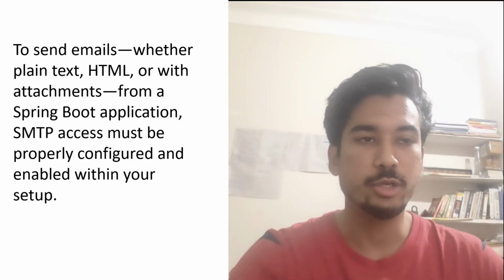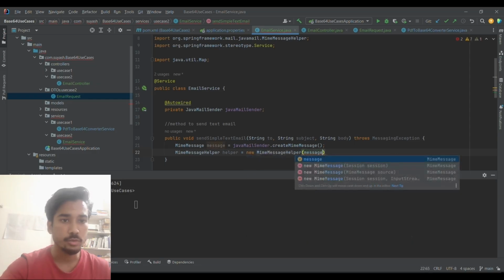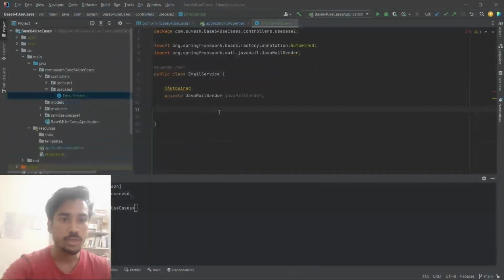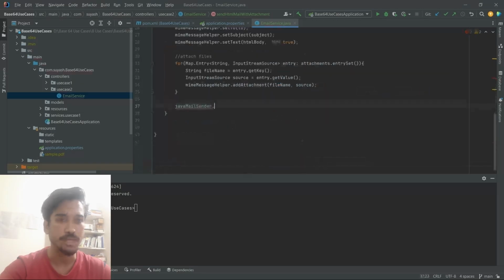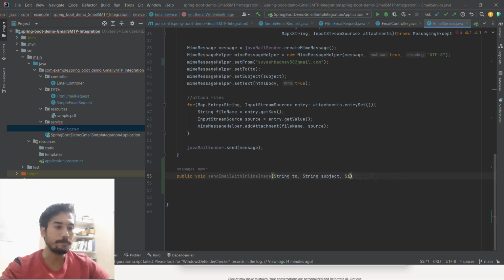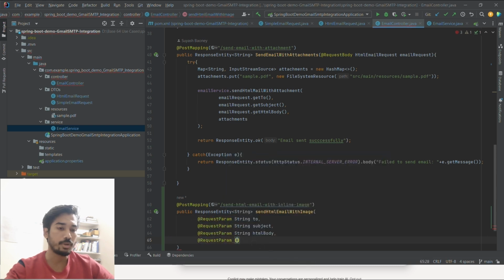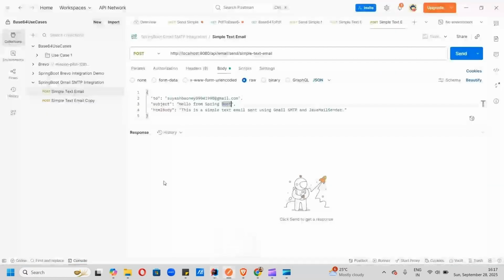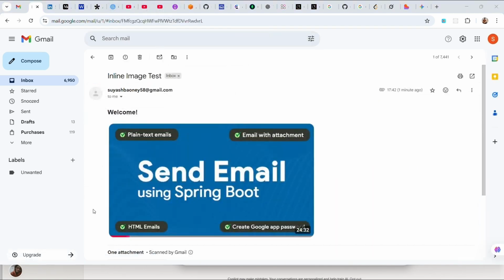Master Sending Emails from SpringBoot | Send emails like a pro!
📬Master Sending Emails from SpringBoot
In this video, you'll learn how to integrate Gmail into your Spring Boot application and send emails — including plain text, HTML-formatted, emails with attachments, and HTML emails with inline images — using Gmail SMTP and JavaMailSender. We’ll walk through the entire setup in just 3 simple steps, perfect for beginners and pros alike.

Video Chapters:

00:07 - Intro
00:52 - Generate a Gmail App Password
01:53 - Set Up Your Spring Boot Project
03:18 - Configure and Implement Email Sending Logic
03: 41 – Sending simple text email
09:00 – Sending HTML email with Attachments
16:52 – Sending HTML email with Inline Image
24:15 - Testing with Postman
29:37 – Outro

✅ Generate a Gmail App Password For security reasons, Gmail doesn’t allow regular passwords for third-party apps.
You’ll need to generate a special App Password:
1. Log in to your Google Account
2. Go to the Security section
3. Enable 2-Step Verification
4. Navigate to App passwords
5. Select “Mail” as the app and “Other (Custom name)” as the device
6. Enter a name like “Spring Boot App” and click Generate
7. Copy the 16-character password — you’ll use it in your Spring Boot project

✅ Set Up Your Spring Boot Project Use start.spring.io to scaffold your project:
1. Add Spring Web and Spring Boot Starter Mail dependencies
2. Generate and extract the project
3. Open it in your favorite IDE (IntelliJ, VS Code, etc.) ________________________________________

✅ Configure and Implement Email Sending Logic Now let’s wire everything together:
1. Add Gmail SMTP settings to application.properties using your App Password
2. Create a service class (EmailService) using JavaMailSender to send emails o Supports plain text, HTML, and attachments via MimeMessageHelper
3. Build a REST controller to expose an API endpoint o Accepts recipient, subject, and body via JSON

🙌 Like, Share & Subscribe If this video helped you, give it a thumbs up 👍, share it with your dev friends, and subscribe for more Spring Boot tutorials, backend tips, and creative coding content!